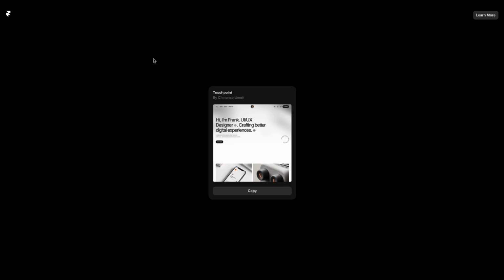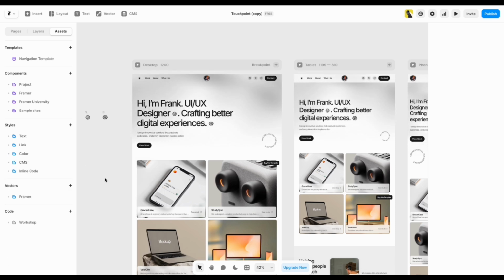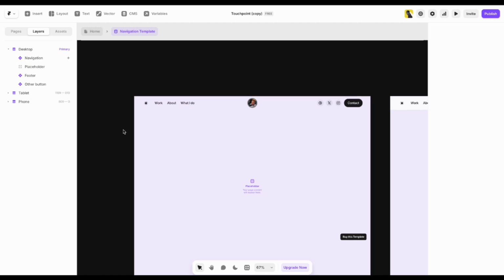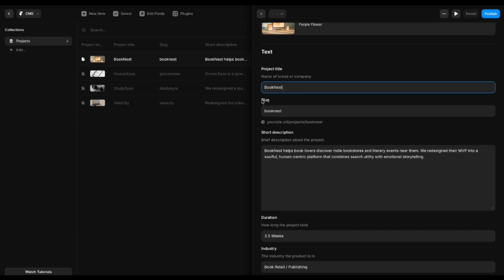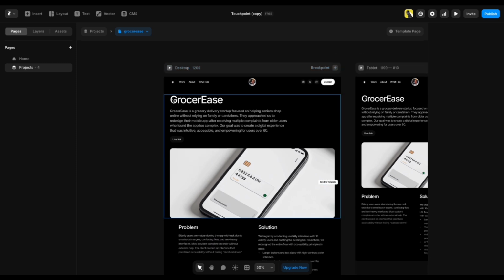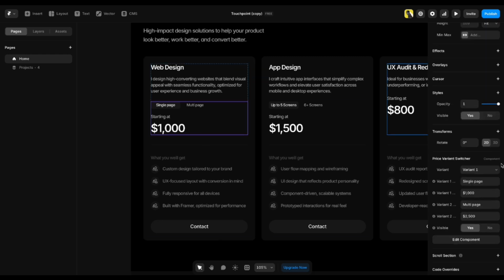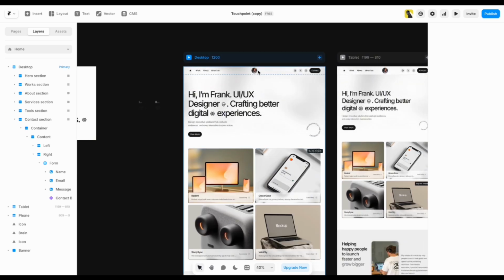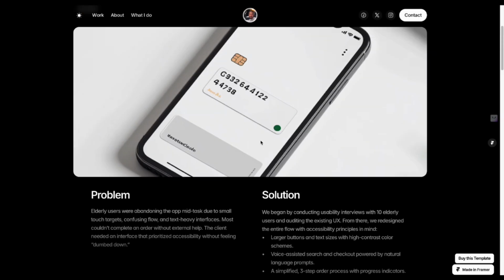Touchpoint Tutorial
Watch Me Customize the Touchpoint Portfolio Template (Step-by-Step)

In this video, I’ll walk you through how to fully customize Touchpoint — a clean, minimal portfolio template made for UI/UX and web designers. Whether you're building your first portfolio or want to upgrade from Behance or Dribbble links, this tutorial has you covered.

By the end, you'll have a personal site that actually sells your work.

What you’ll learn:

How to customize the layout and colors

How to add your case studies using the CMS

How to publish your portfolio live